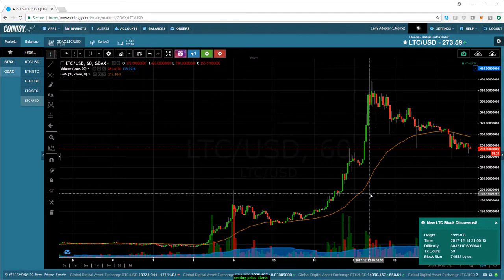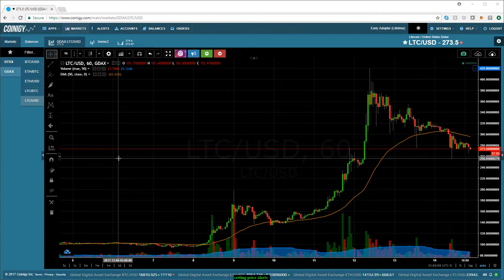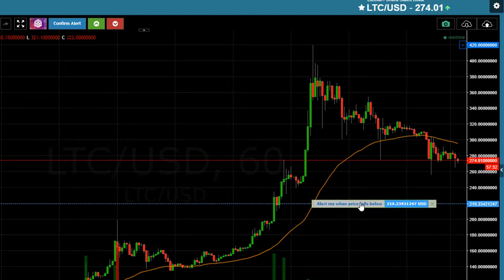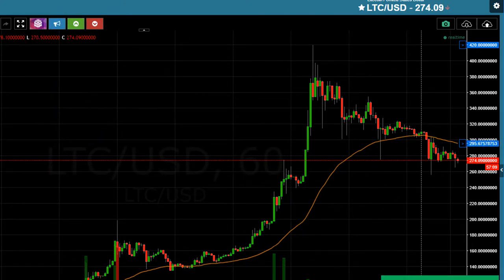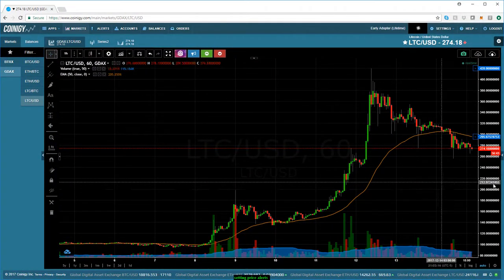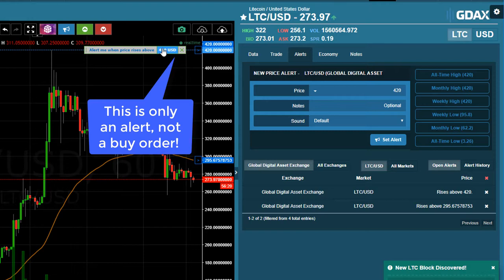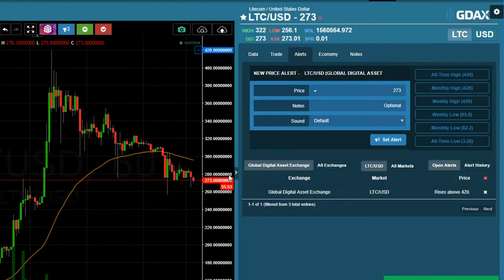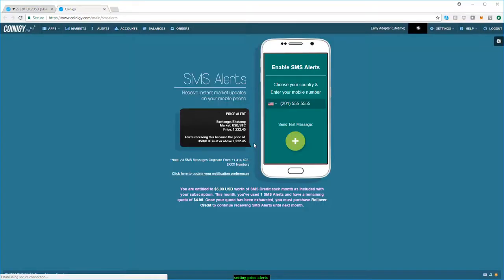Setting Price Alerts on Coinigy (Tutorial)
Learn how to set price alerts on the Coinigy platform.

Coinigy is the most comprehensive bitcoin and cryptocurrency trading and portfolio management tool available. With extensive charting tools and real-time market data, no other cryptocurrency app can match Coinigy in its scope, detail, and performance.

Features:

Connect your exchange API accounts to Coinigy and trade directly through a single app.

Automatically import your portfolio from all major cryptocurrency exchanges and hundreds of wallets.

Live streaming price and orderbook data, powered by Coinigy CryptoFeed™

Curated cryptocurrency news updates provided by Coinigy's NewsWire service

One-time setup and your portfolio is available across all your devices, including web.

Customizable interface, you choose what you want to see.

Powerful price alerts available in-app, via e-mail, and SMS (with subscription).

For questions, concerns and help with the app, please visit our Support Portal

A complete rundown of our security policies and procedures are available at the following